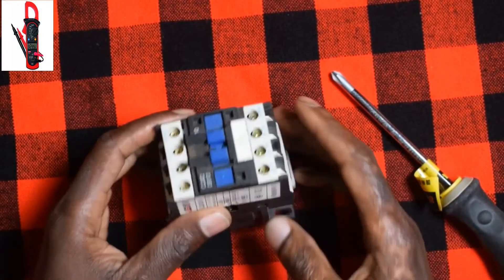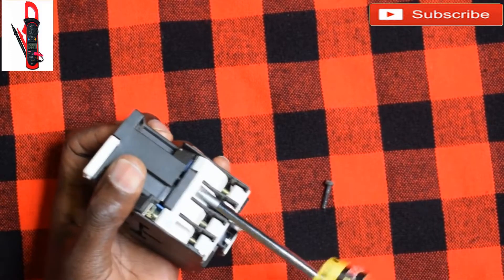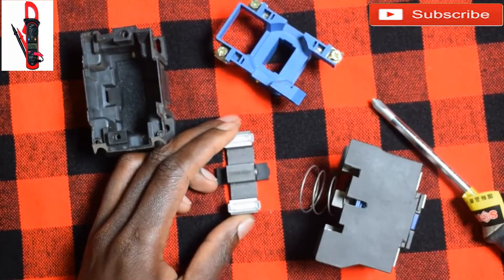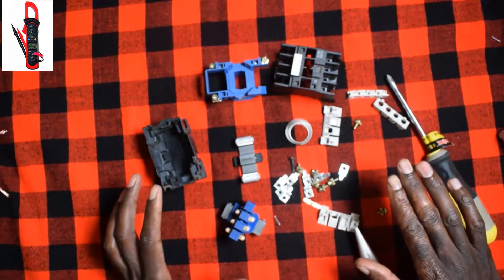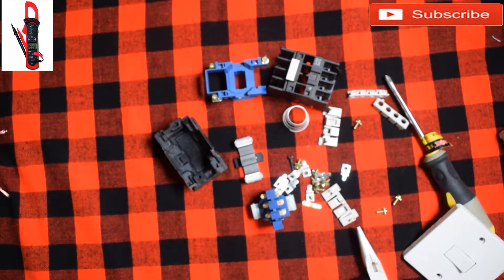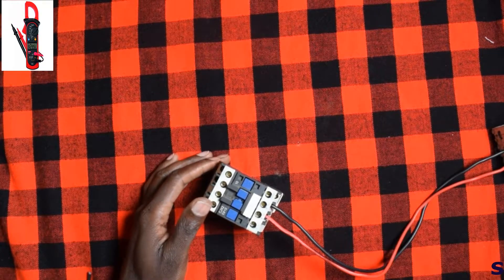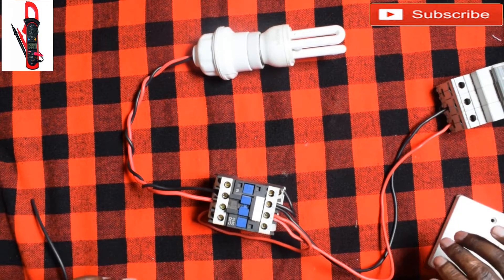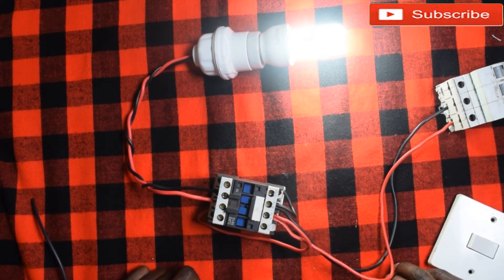Looking inside a contactor|Connection|Electreca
In this video we learn how a contactor works, looking inside a contactor to what it comprises,
Also, learn how to connect it and controlling a number of lights Example streetlights